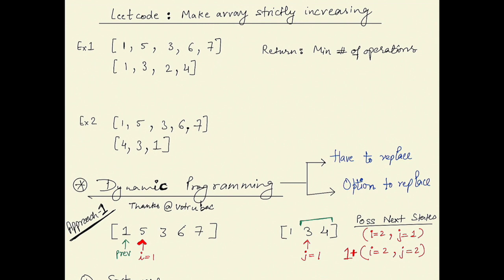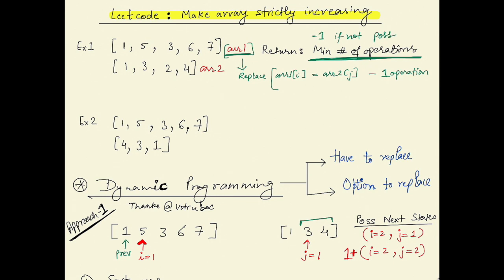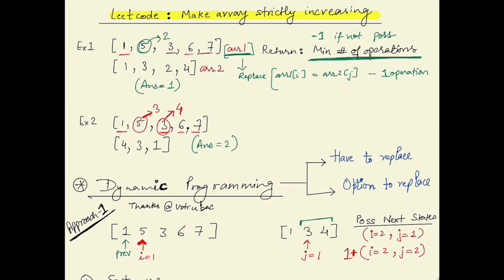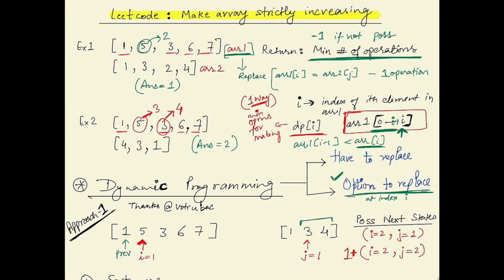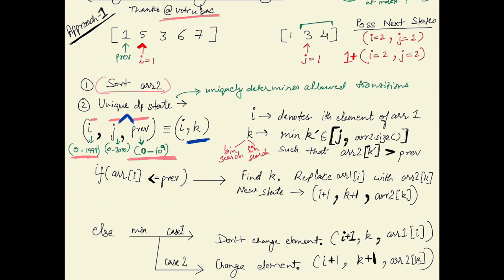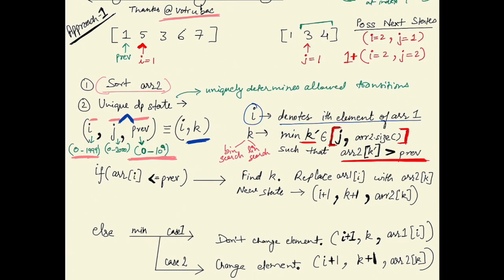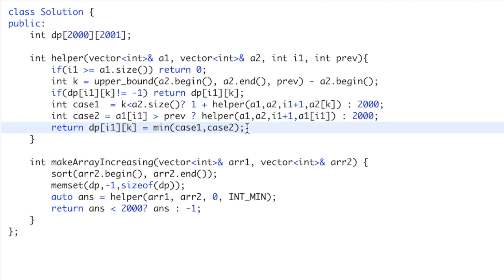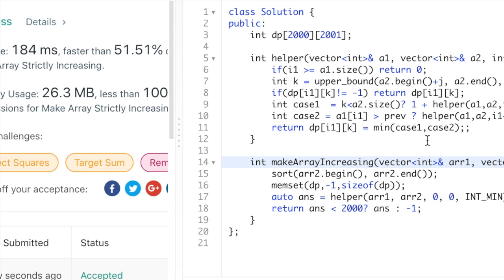Leetcode : Make Array Strictly Increasing (Dynamic Programming)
About Me:
I completed my bachelor's degree in computer science from the Indian Institute of Technology, Delhi. I am currently pursuing my master's in management at Johnson College of Business, Cornell. I am passionate about coding, sharing technical stuff, and the life experiences that help me in building a successful career.

PS:
I forgot the condition to return infinity when replace is compulsory but we cannot replace it.

So basically there are four cases
If neither replace nor retain is possible - return infinity
If both are possible - return min of two cases
If only retain possible - return retain
If only replace possible - return replace